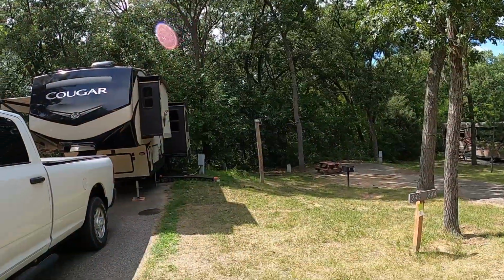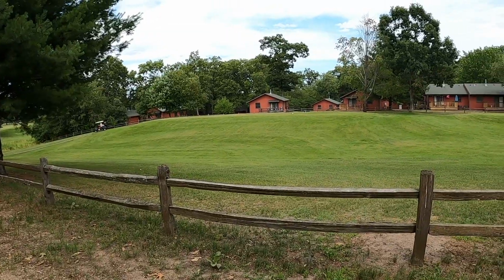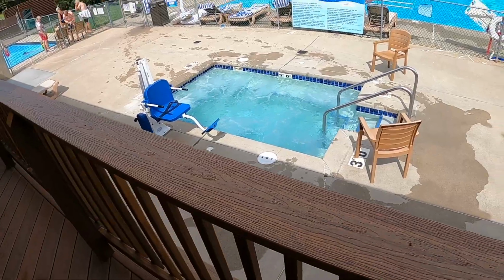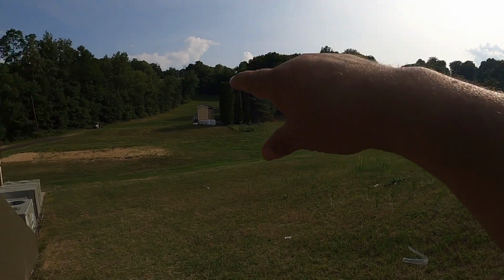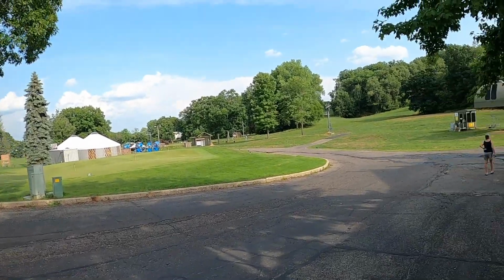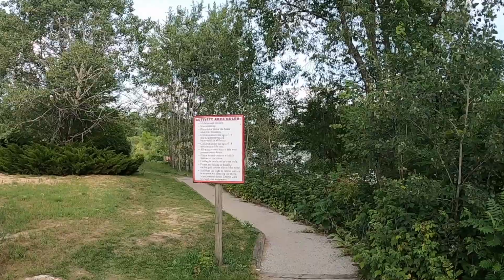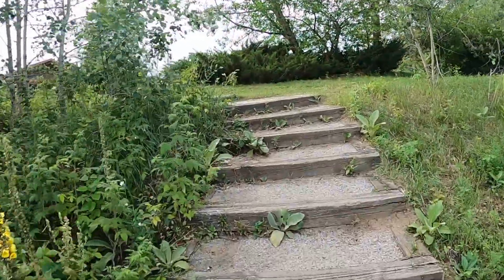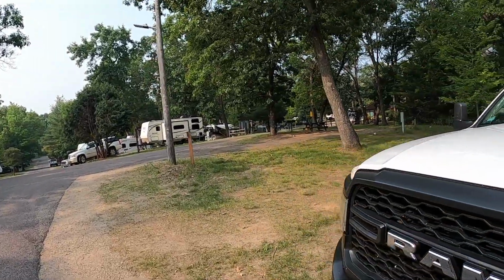Christmas Mountain Campground Review, Wisconsin Dells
Spoiler Alert!
This is an amazing resort and has become our favorite resort in the Coast to Coast lineup.  It is a private resort with the BlueGreen Vacations group so you need to be a member of Coast to Coast or BlueGreen Vacations in order to book a stay.   The great thing about this resort is that it's only 5 to 7 mines from the downtown Dells over and above all the amenities in the resort.
We would list everything here in the comments but I decided to just give you the link to their website…
After all, I probably would just cut and paste from here anyway.

I hope you enjoy this part of our experience..

Safe Travels!

Steve and Dawn

Music clips may have been shortened or lengthened to better match the length of the video